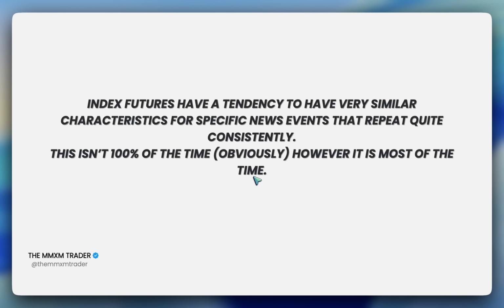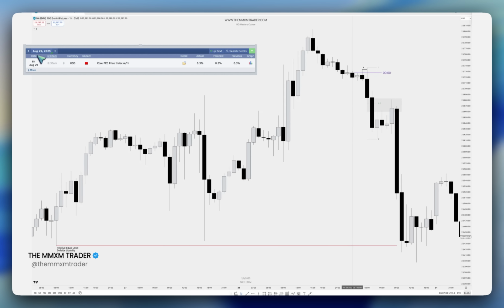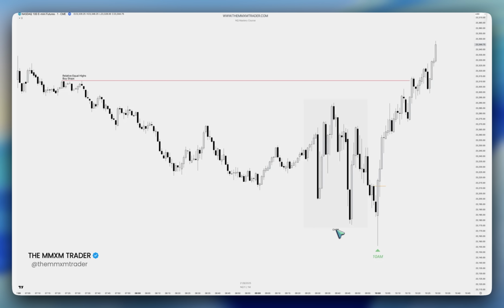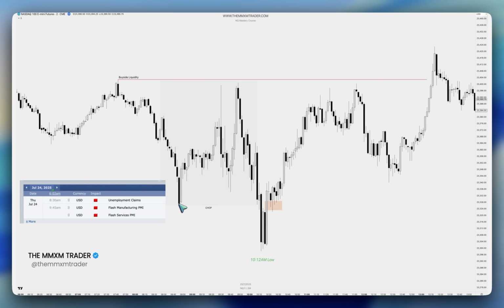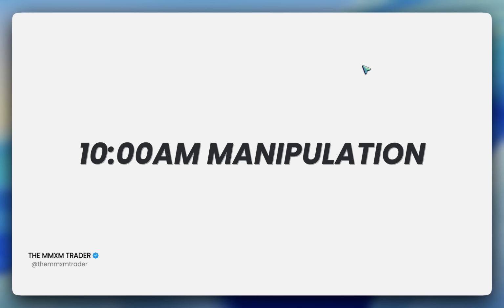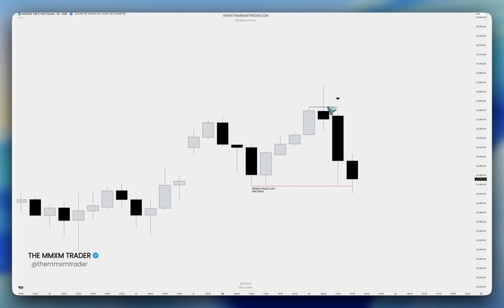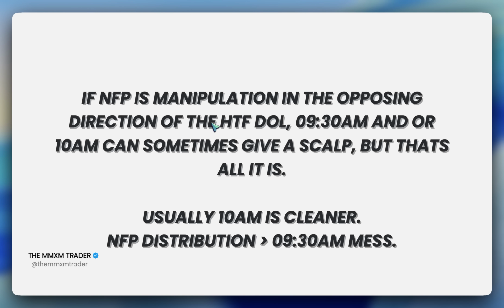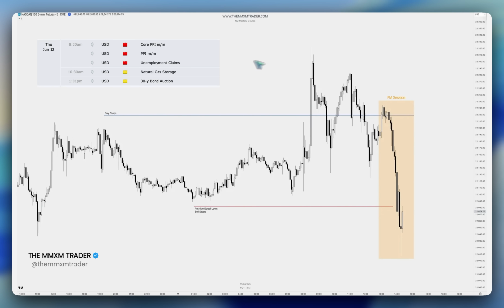Index Futures: News Trading Cheat Sheet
This is episode 24 from my NASDAQ course. This is my news trading cheat sheet that I personally use.

Timestamps 📍
Introduction 00:00 - 01:03
No News Days 01:03 - 01:56
08:30AM News 01:56 - 04:00
2 Stage News 04:00 - 06:18
10AM News 06:18 - 10:16
FOMC 10:16 - 11:23
NFP 11:23 - 13:00
Bond Auction 13:00